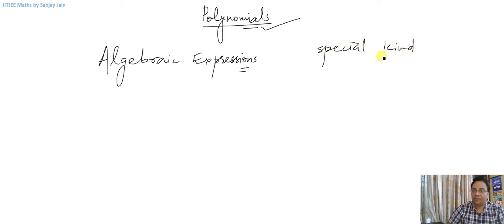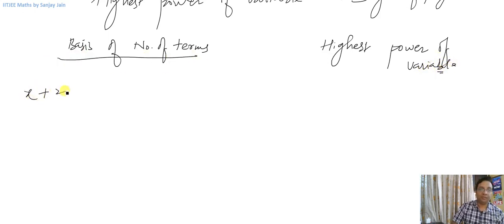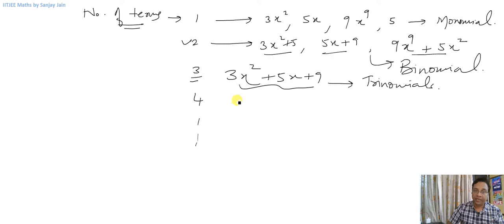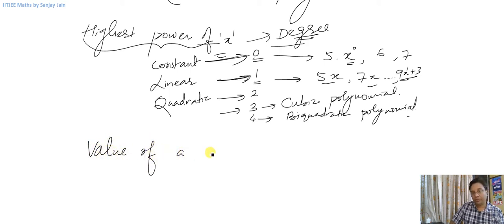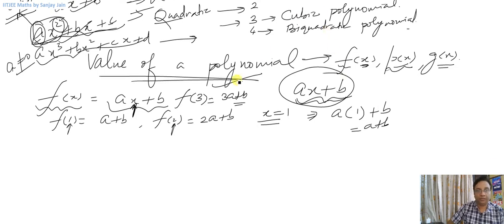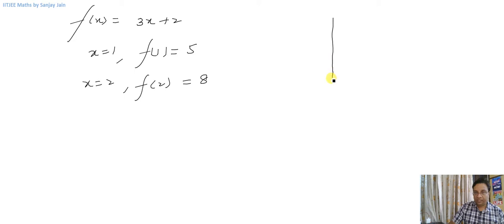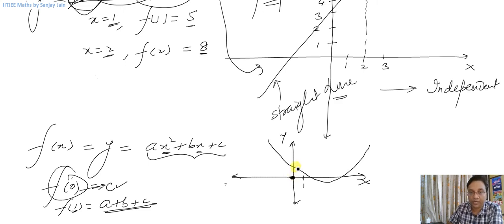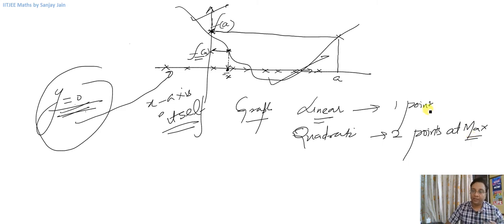Polynomials lecture 1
Polynomials for IIT Foundation